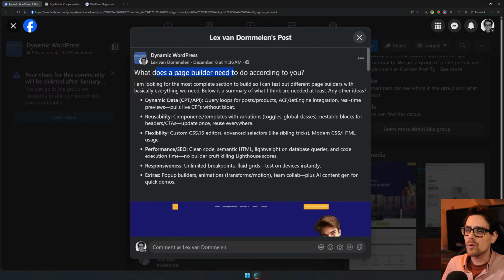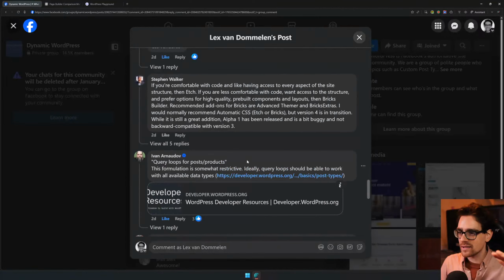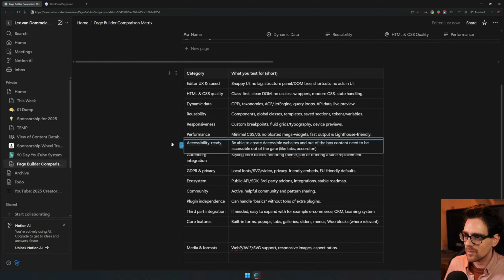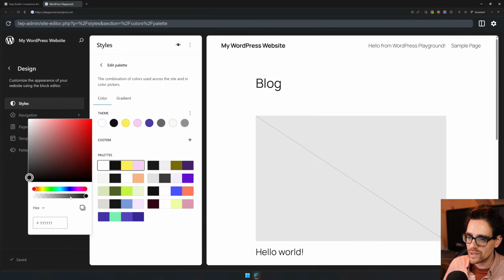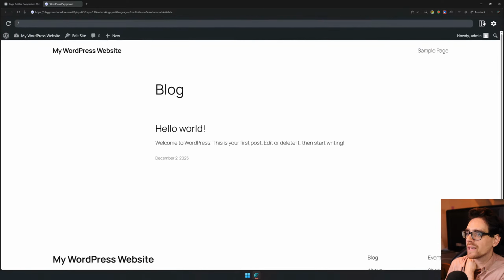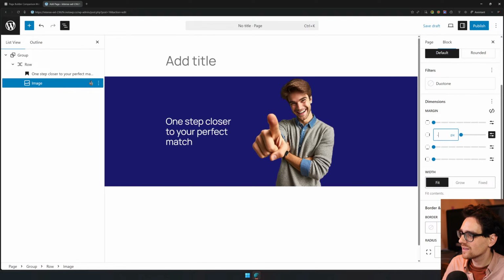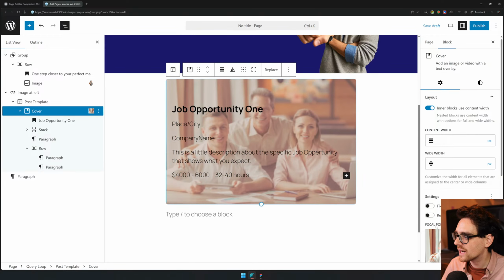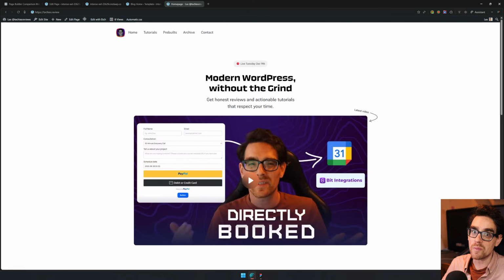I Asked WordPress Experts — Here's What a Page Builder Needs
Join me as I put the Gutenberg Builder to the test, exploring its features and capabilities in real-time. In this live testing session, I'll be pushing the limits of what Gutenberg can do, from building complex layouts to testing its performance with various content types. Whether you're a WordPress user, a web developer, or simply curious about the potential of Gutenberg, this video is for you. Get ready to see the true power of Gutenberg and discover what it can really do. Tune in to find out if it lives up to the hype and to learn some valuable tips and tricks along the way.